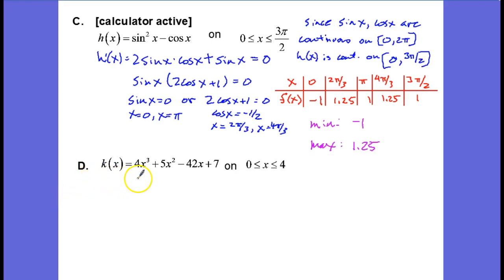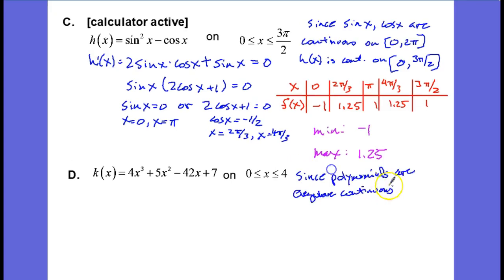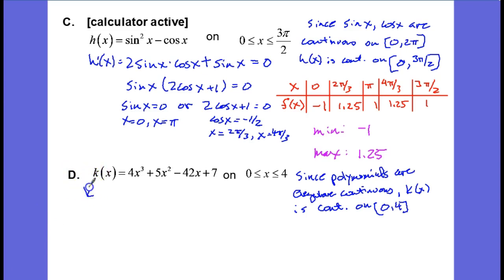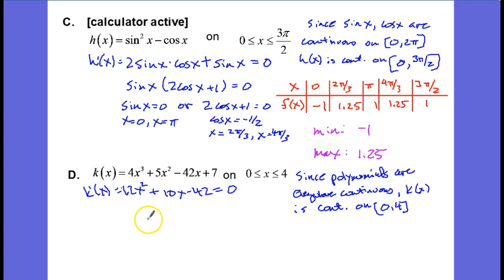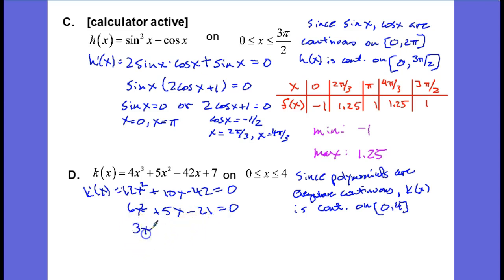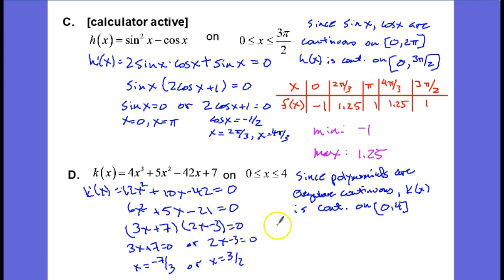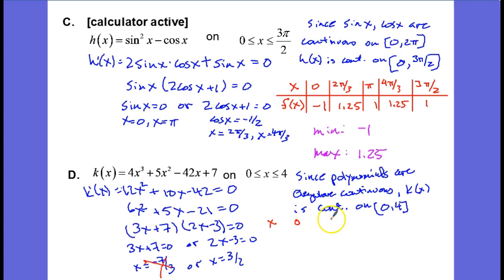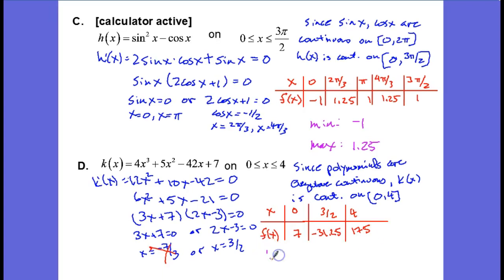Lesson 3.3-Extrema on an Interval (Ex. 3: D)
Example 3D: Applying the EVT